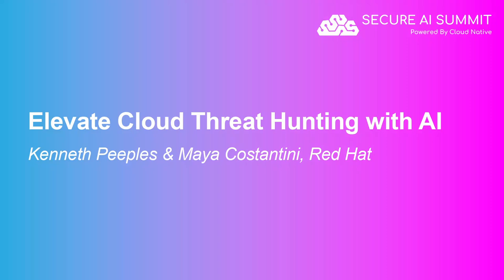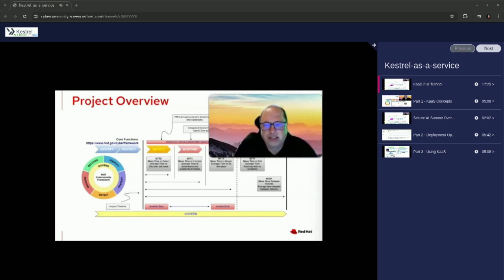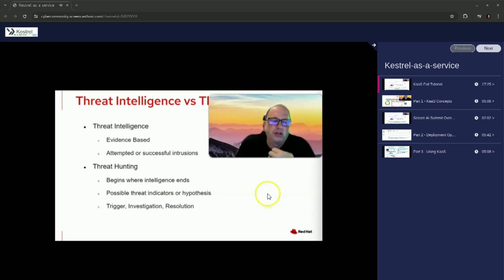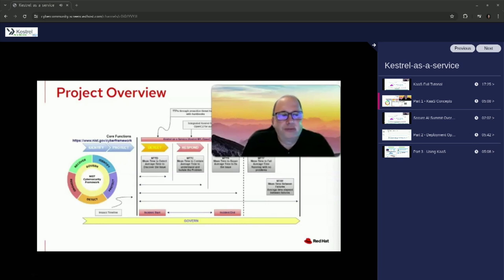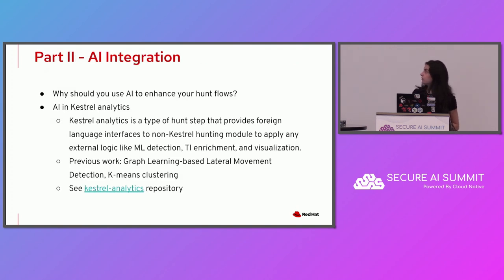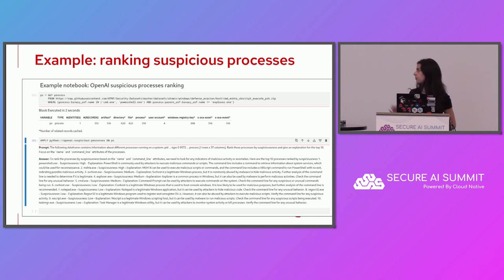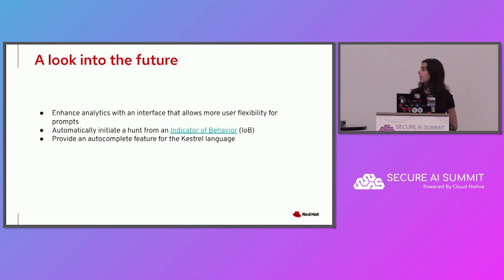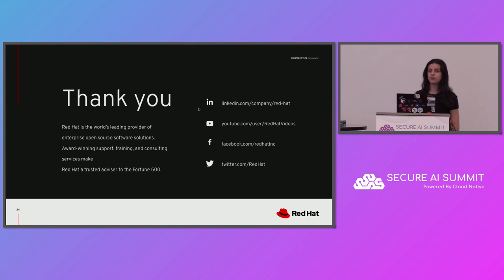Elevate Cloud Threat Hunting with AI - Kenneth Peeples & Maya Costantini, Red Hat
The rapid advancement of Generative AI has lowered the barrier for creating sophisticated malware, making less experienced hackers capable of propagating attacks in a matter of minutes. This new type of threat highlights the need to develop suitable tools to reduce detection time to a similar timeframe. This talk introduces Kestrel as a Service (KaaS), empowering threat hunters with reusable threat hunting flows from the Kestrel language, effortlessly deployable in the cloud. Augmented by predictive AI model plugins, Kestrel optimizes threat detection, accelerating response times in case of attacks. Kestrel provides a layer of abstraction to stop the repetition involved in cyber threat hunting. Kestrel contains two main components, 1) A threat hunting language for a human to express what to hunt and 2) A machine interpreter that deals with how to hunt. The key objective is to use these components to hunt faster.